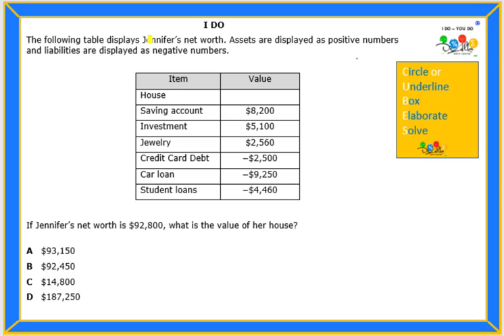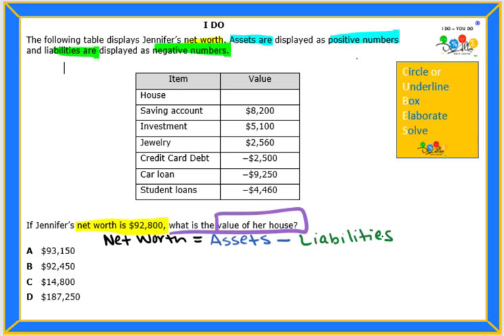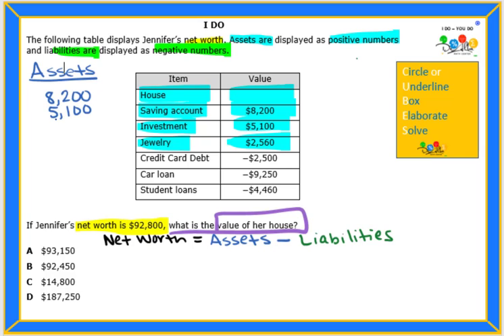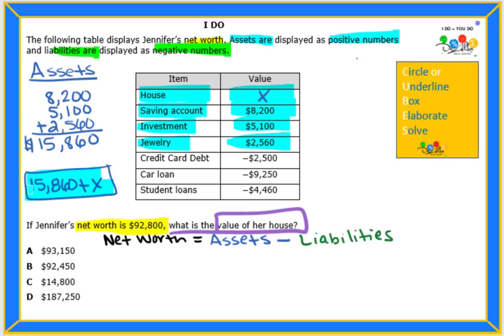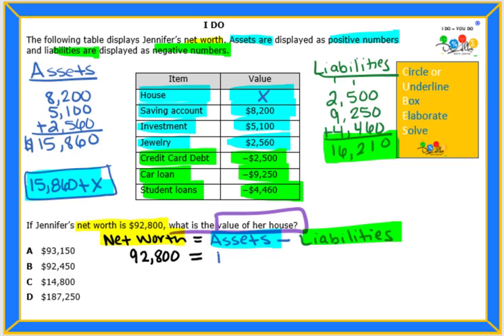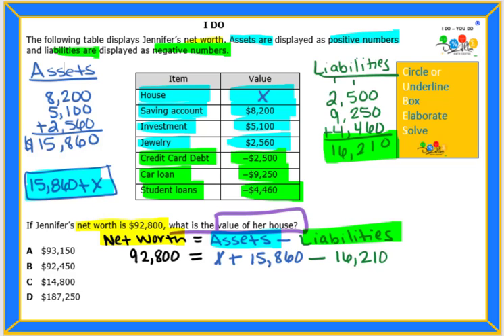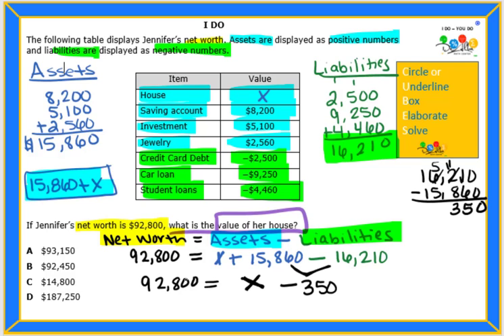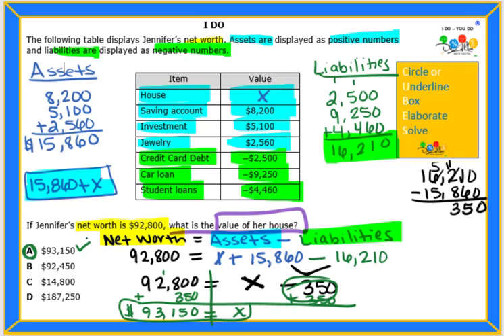7.13(C) Question 07 - I Do - You Do (English)